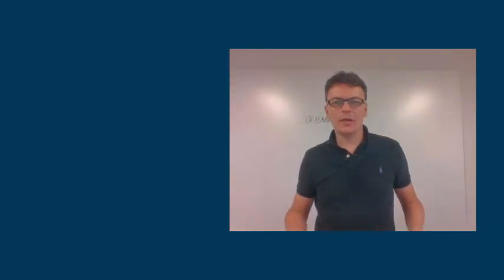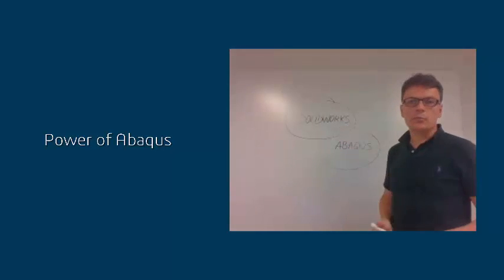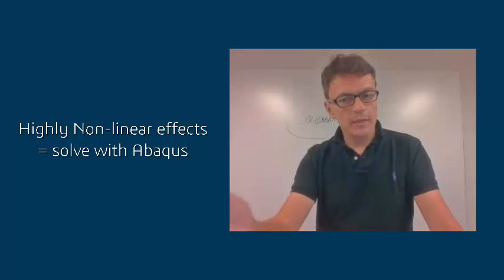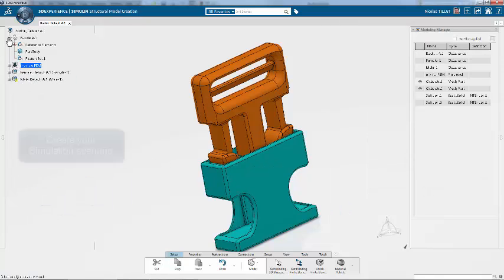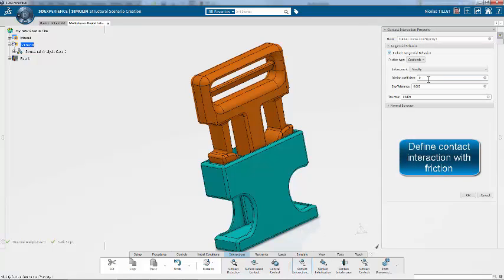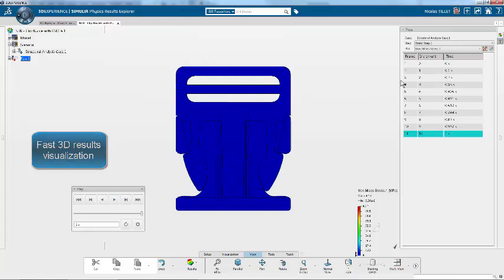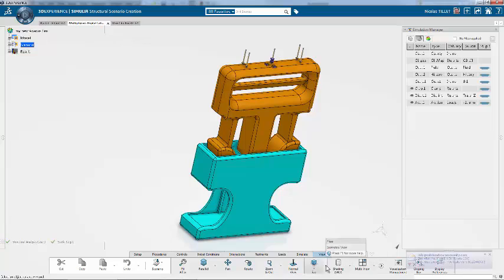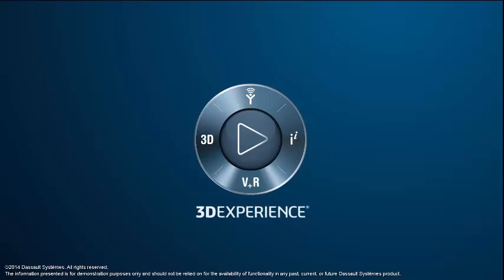SIMULIA How-To Tutorial for 3DEXPERIENCE| Simulation of a Plastic Buckle Designed in SOLIDWORKS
Abaqus simulation on the 3DEXPERIENCE Platform of a buckle designed using SOLIDWORKS